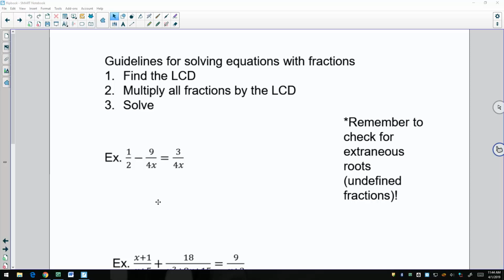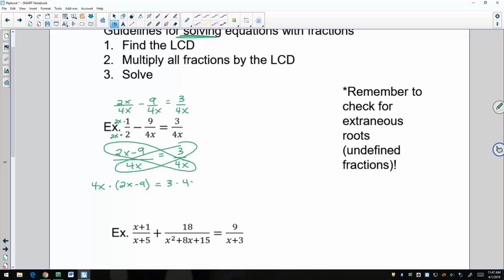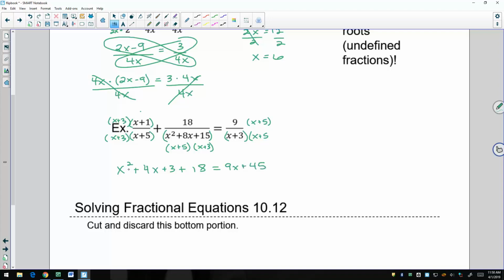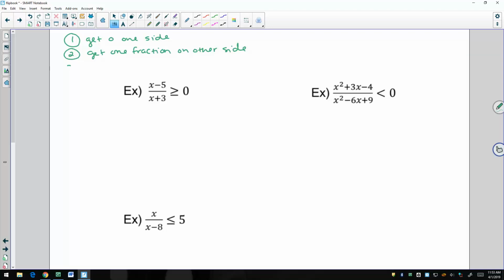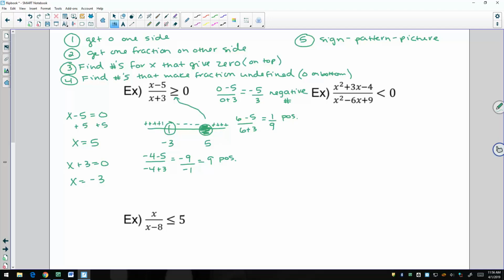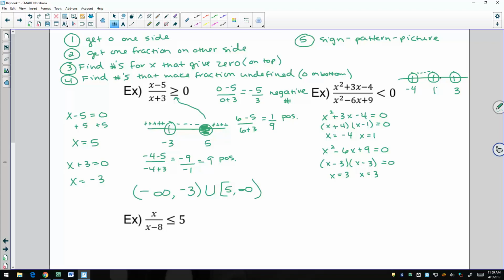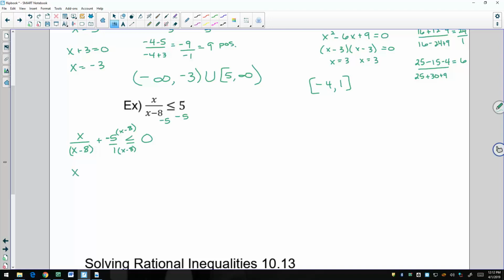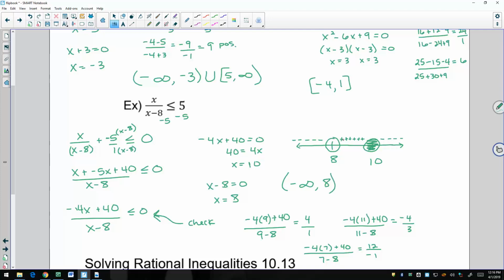Algebra 2 Lessons 10.12 & 10.13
Solving Rational Equations/Solving Rational Inequalities